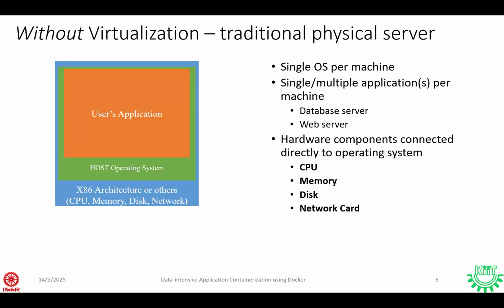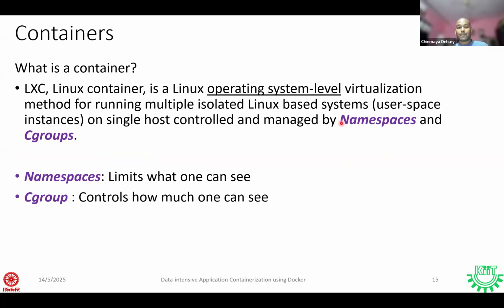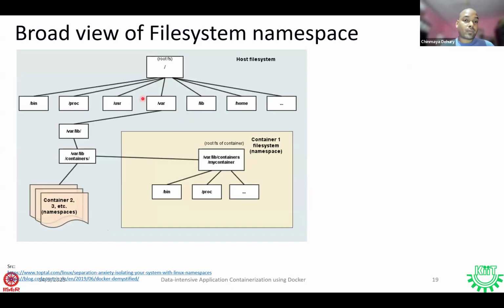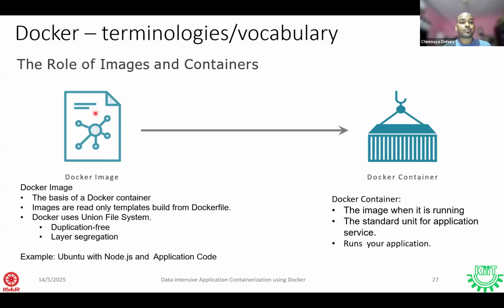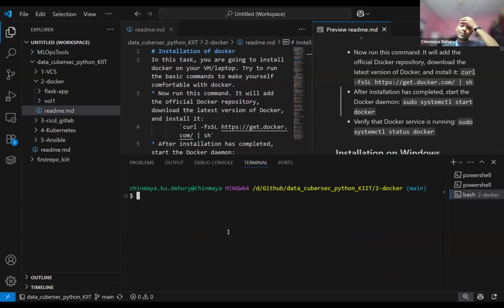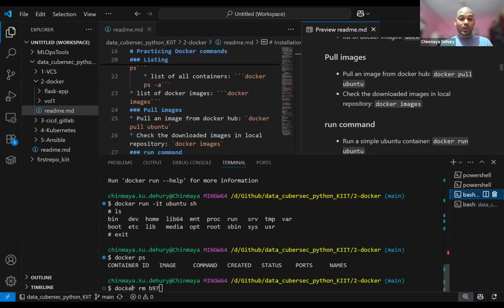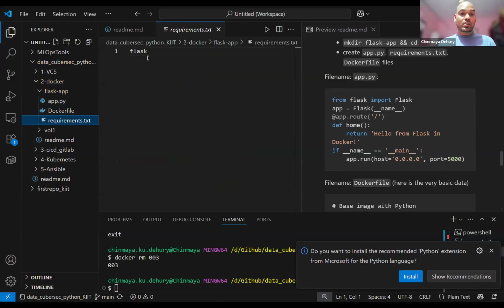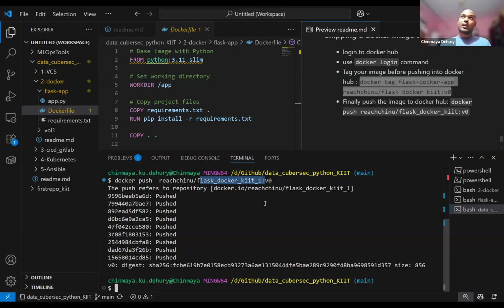CI/CD using GitLab